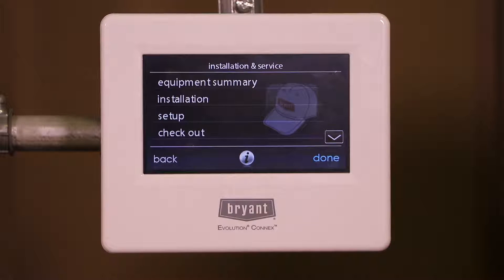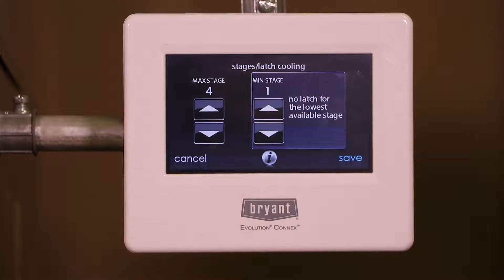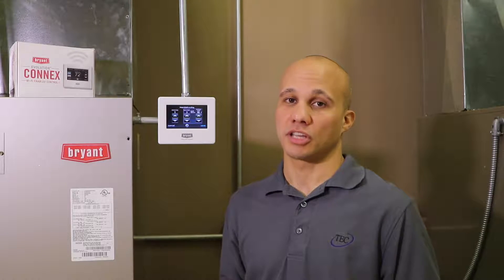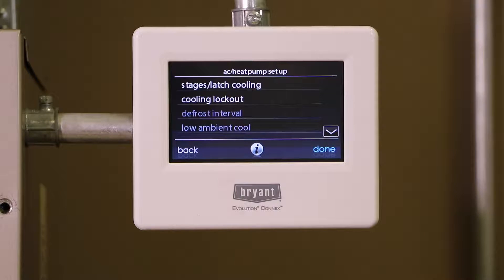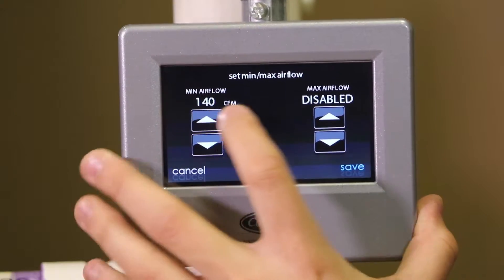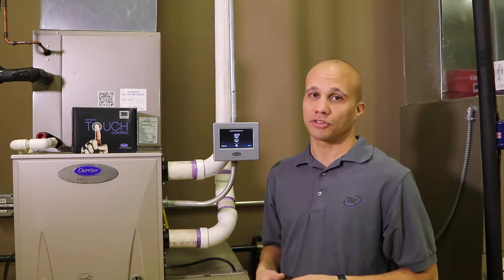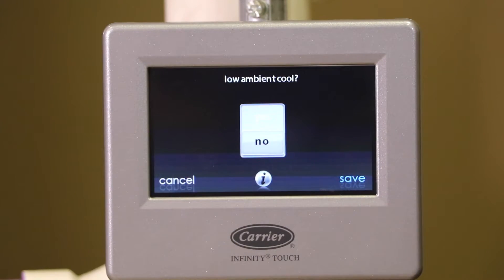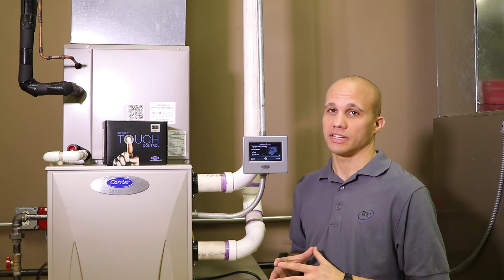Infinity Touch / Evolution Connex A/C & HP Configuration (4 of 5)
This is the 4th of a 5 part series on the Infinity Touch & Evolution Connex:
1) Control Startup
3) Advanced Settings
4) A/C and Heat Pump Configuration
5) Furnace Configuration